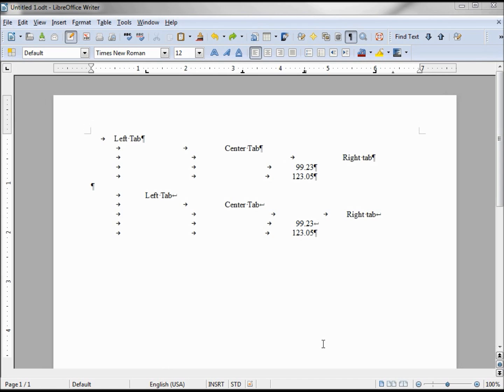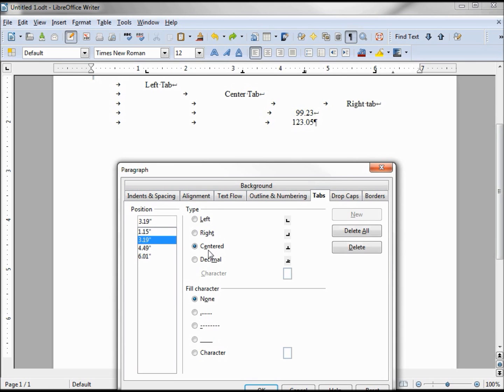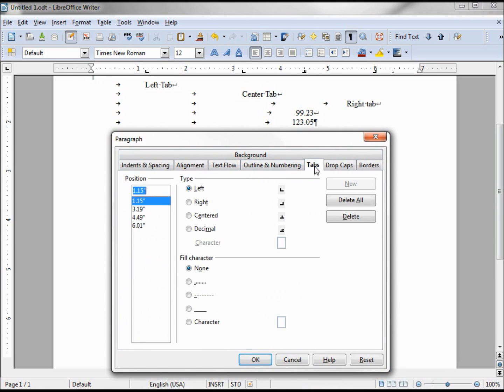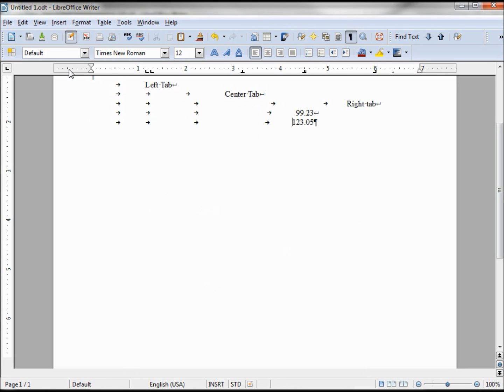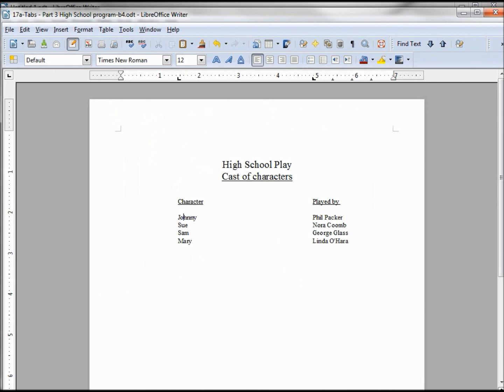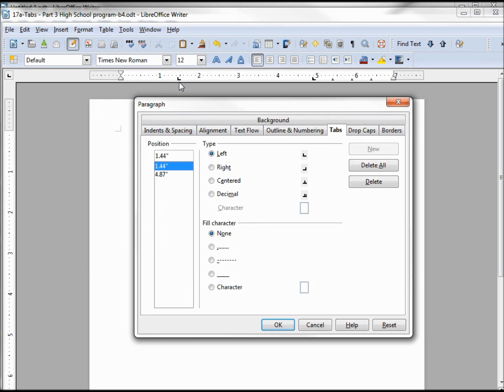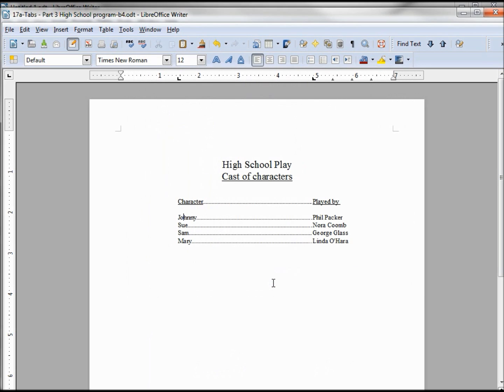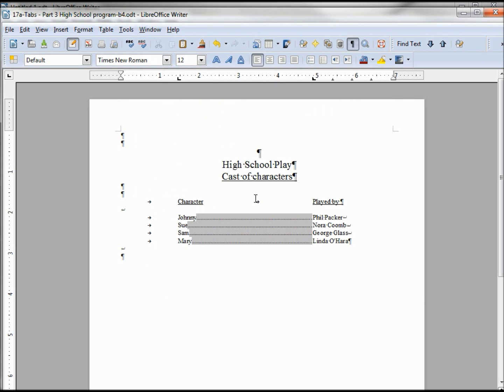LibreOffice-Writer (51) Tabs -- Part 2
A look at the LibreOffice tab dialog box including the tab fill character.